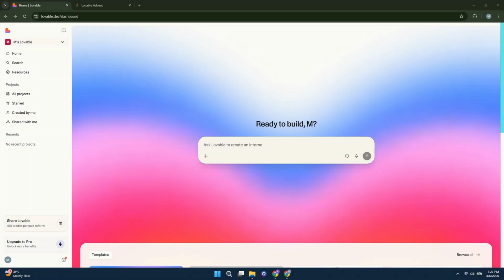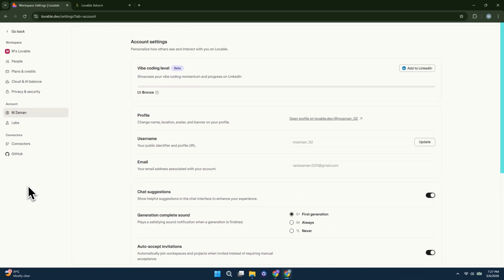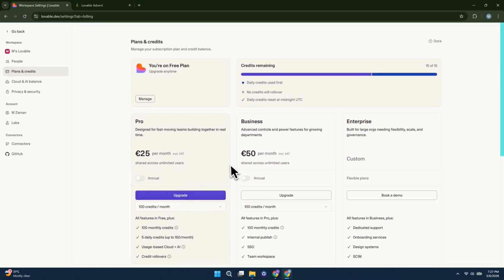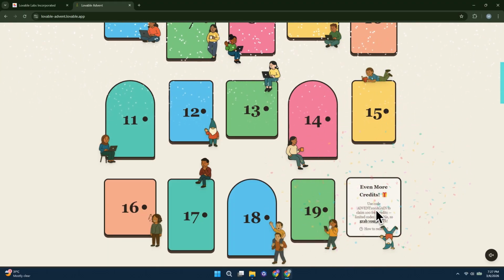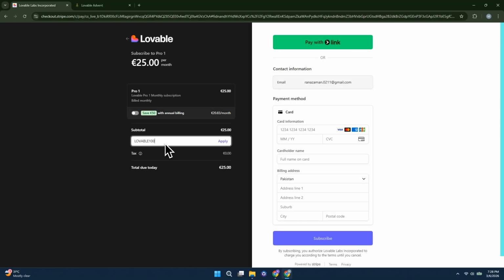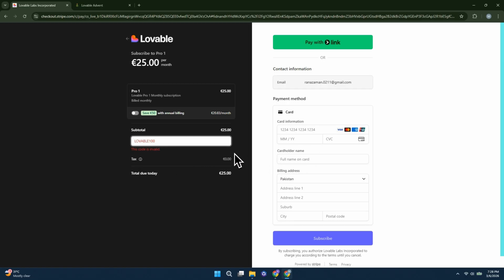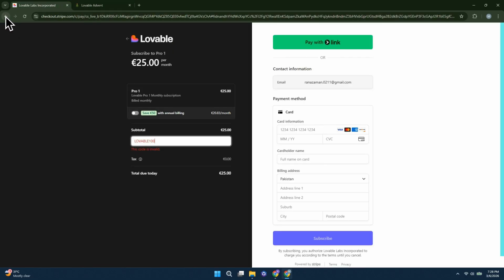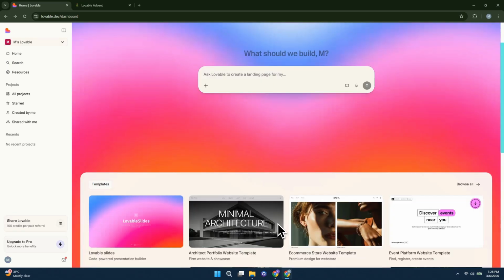How To Get FREE Credits In Lovable AI (Legally)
In this video, I’ll show you how to get free credits in Lovable AI legally. If you’re building apps or websites with Lovable and want to save credits, this guide will help you get free usage the right way.
Learn how the free plan works and how to earn bonus credits using referrals and platform features.
We’ll also cover tips to maximize your credits and avoid wasting them.
Follow this tutorial to get free Lovable AI credits and build projects without spending money.